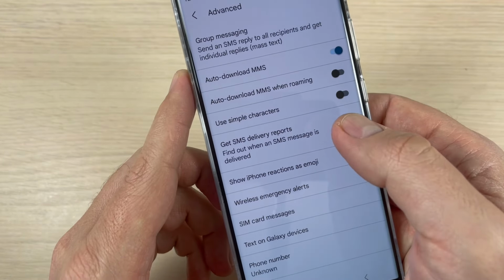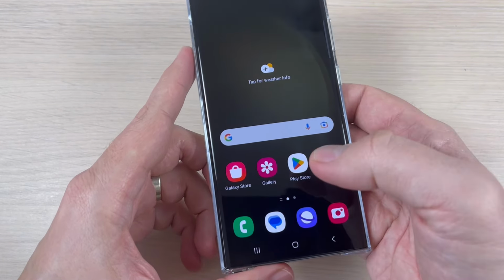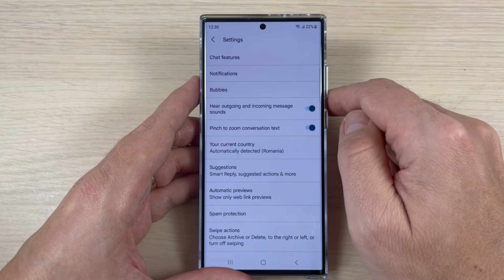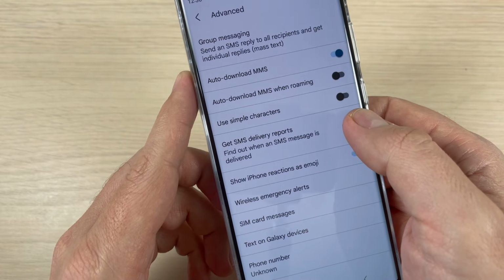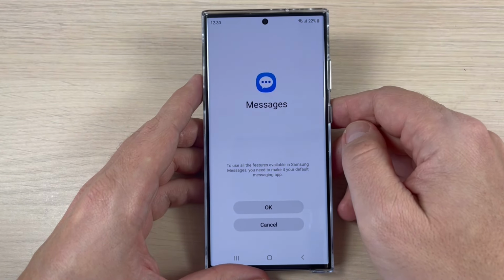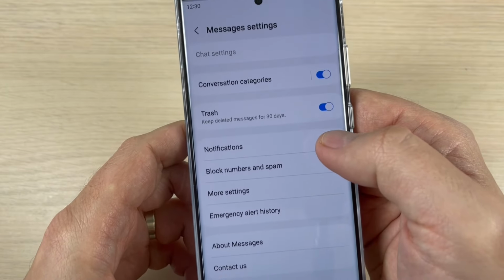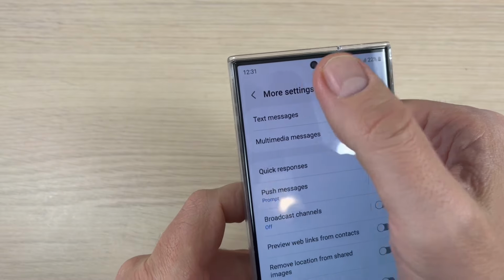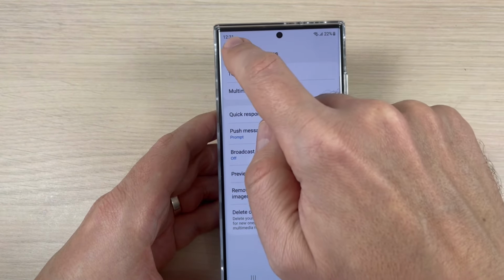How to Enable (Disable) SMS Text Messages DELIVERY REPORTS on Samsung Galaxy S23 Series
Are you wondering if your text messages are being delivered and read by the recipient on your Samsung Galaxy S23, S23+, or S23 Ultra? In this tutorial, we'll show you how to enable or disable SMS text message delivery reports on your Samsung Galaxy phone.
    Delivery reports can provide valuable feedback on the status of your text messages, but they can also be a distraction and clutter up your inbox. We'll walk you through the steps to turn on or turn off delivery reports, so you can customize your messaging experience to your liking. Follow along with our tutorial to make the most of your Samsung Galaxy messaging and communication features. Whether you're a casual user or a power user, our easy-to-follow guide will help you manage your text messages more effectively.